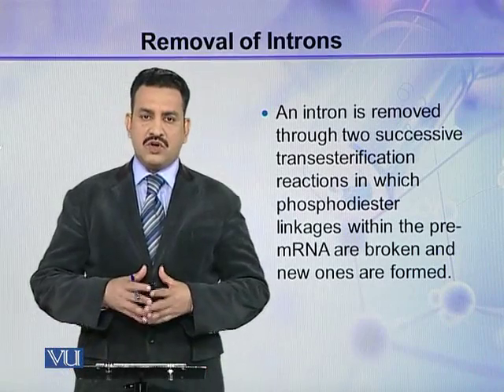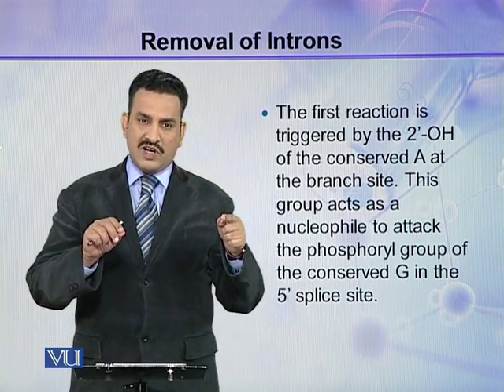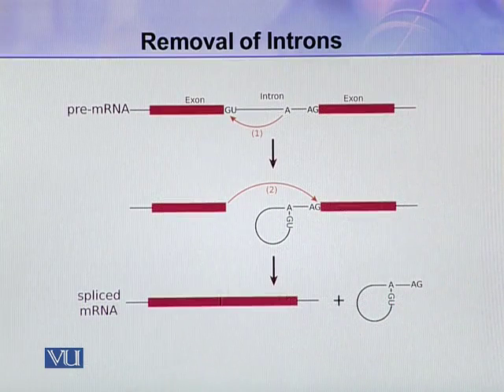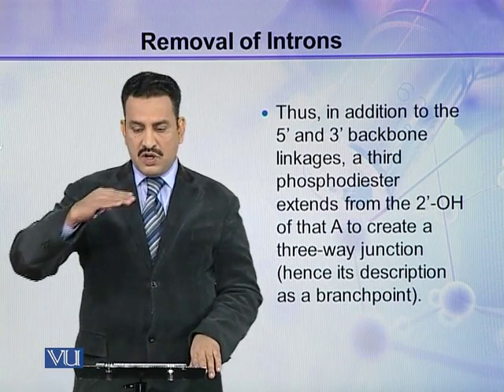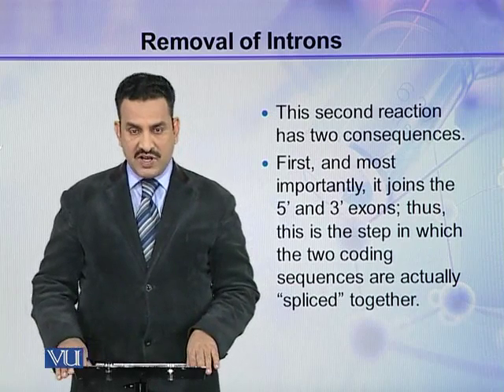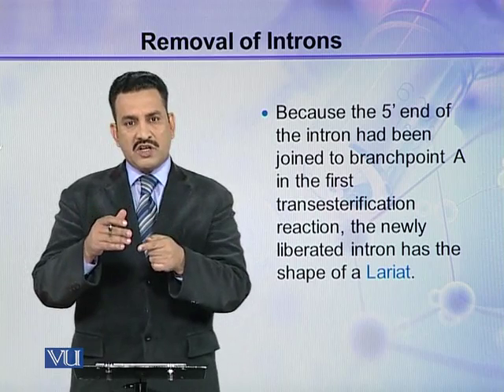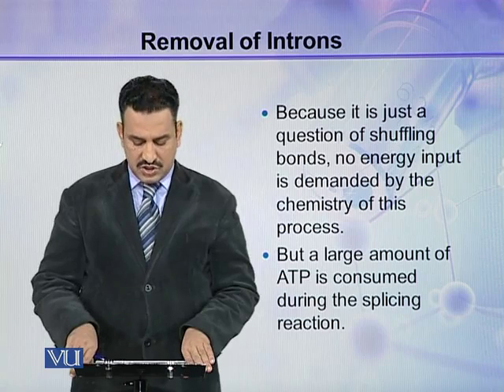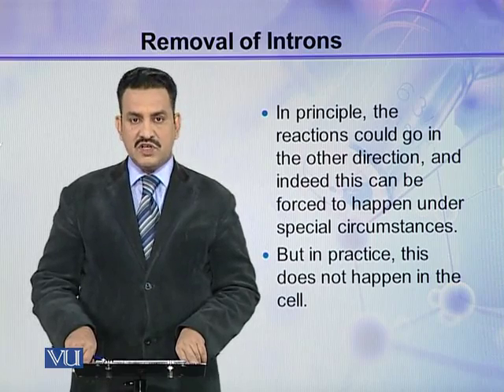BIO302_Topic124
Topic: 124